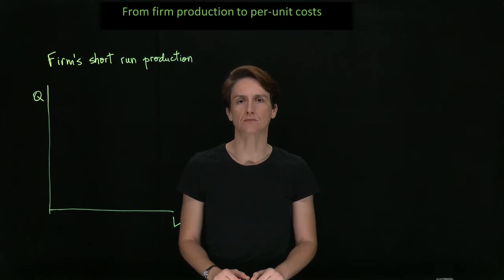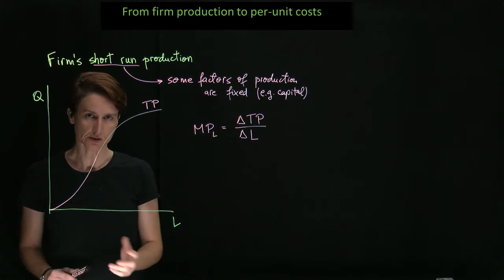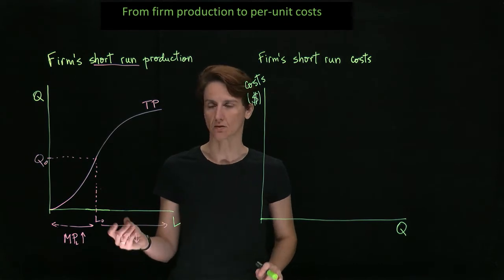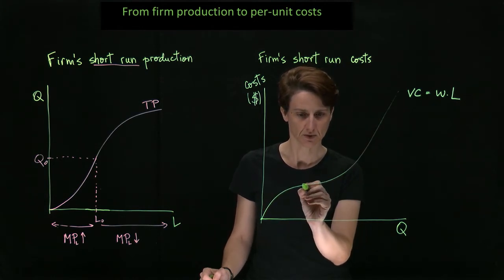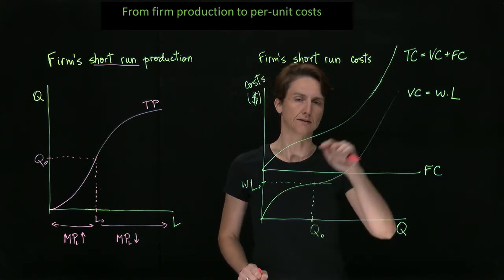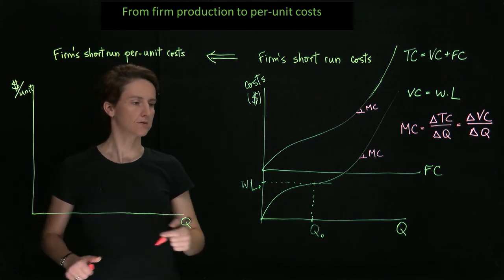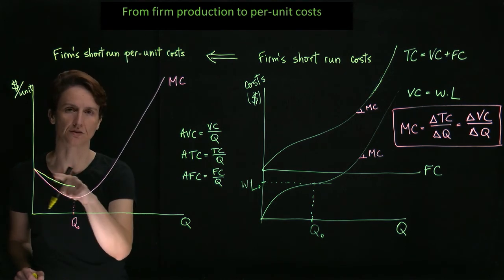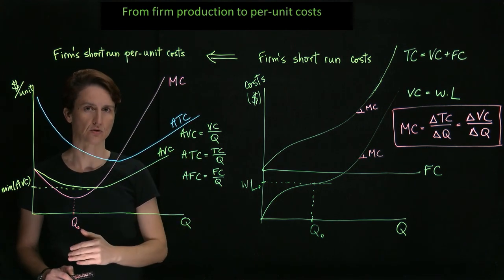From firm production to cost curves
The video shows how we can derive the total cost functions (TC, VC, FC) from the production function, and then the per-unit cost functions (MC, AVC, ATC) from the total cost functions.

0:00 Graph of short run output as a function of labor input.
3:11 Graphing the total cost of production against quantity produced.
7:35 Graphing the per-unit cost functions ATC (=AC),  AVC and AFC.

The example shown has initially increasing and eventually decreasing product of labor.
If labor is the only input, this also implies initial increasing returns to scale, followed by decreasing returns to scale.

Thank you to ETS Multimedia Services at UC San Diego and the developers of open-source programs OpenShot Video Editor (openshot.org) and Audacity (audacityteam.org).